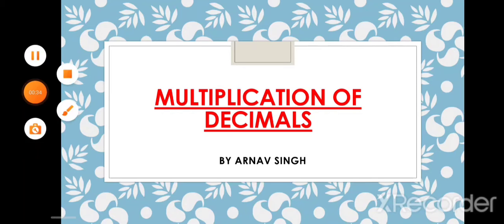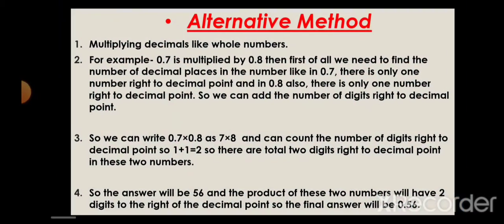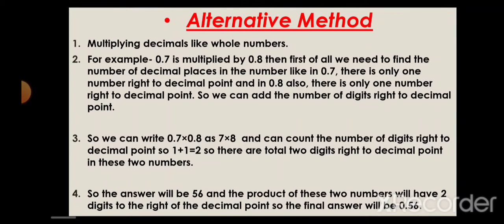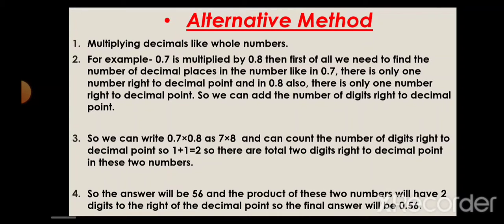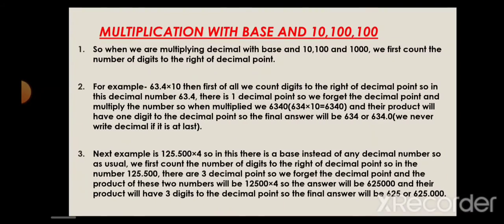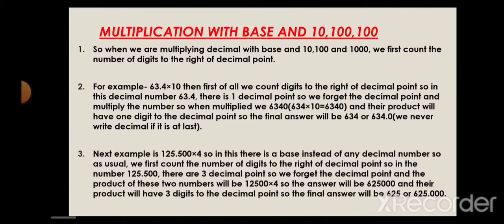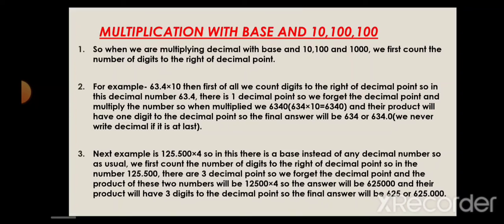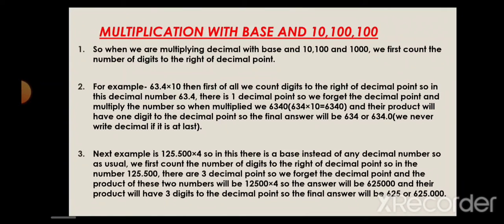Multiplication of Decimals Class 7th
Hello guys,
In this video, I will be going to teach you about multiplication of Decimals and don't forget to smash subscribe button and hit the share button so that everyone gets benifit of my video.